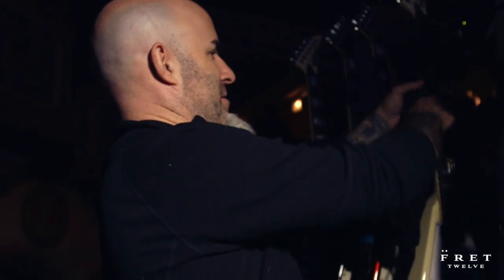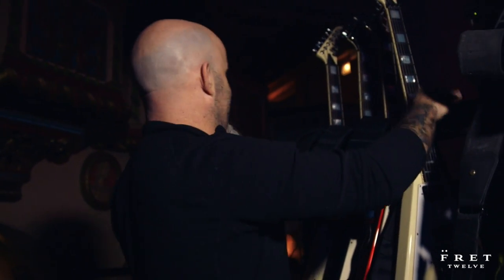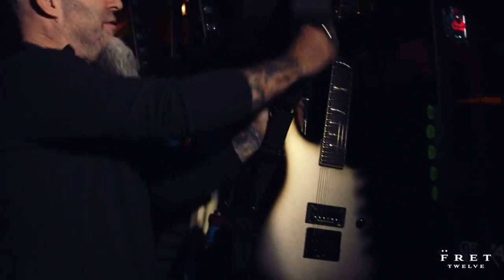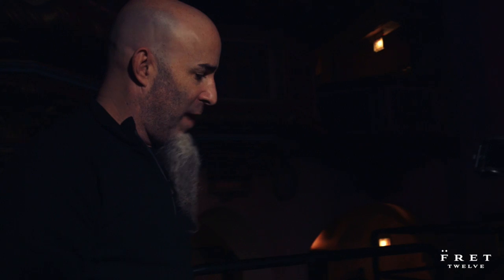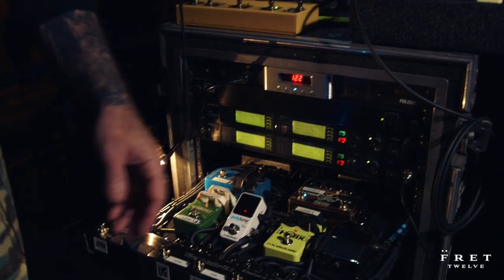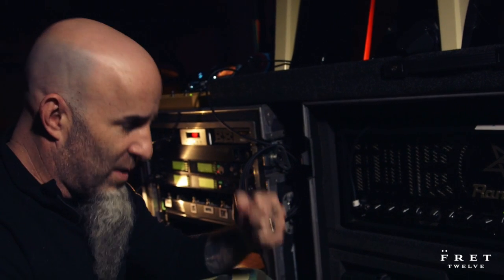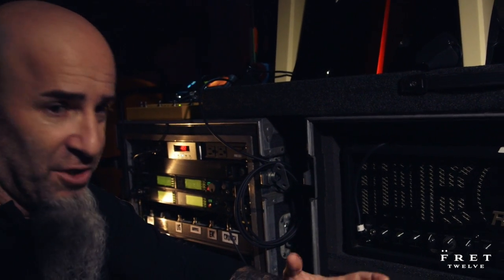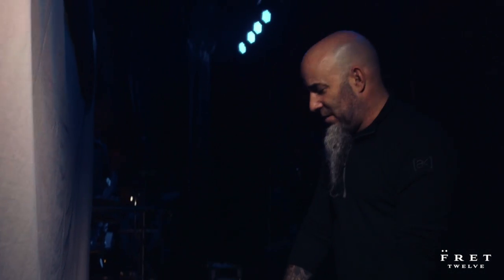Scott Ian of Anthrax: Rig Tour